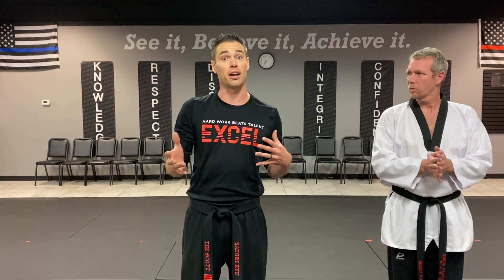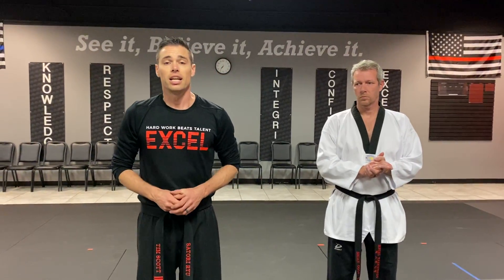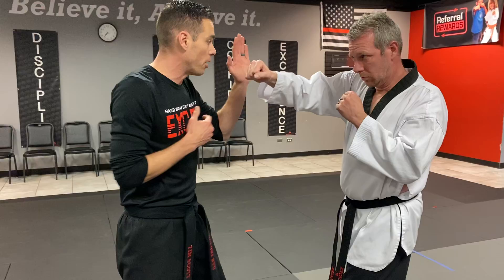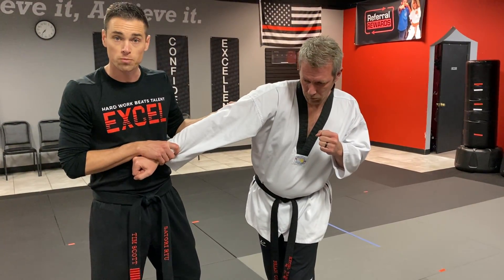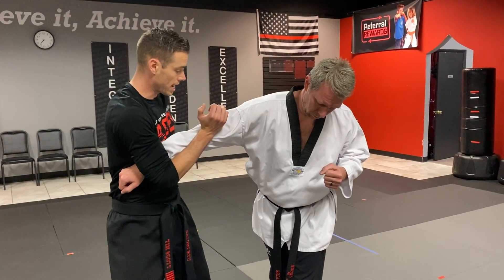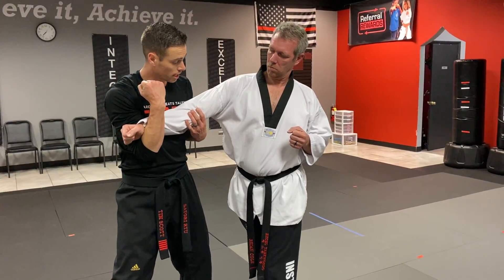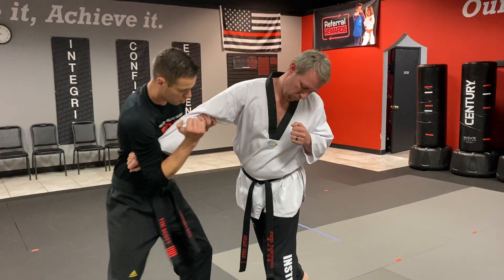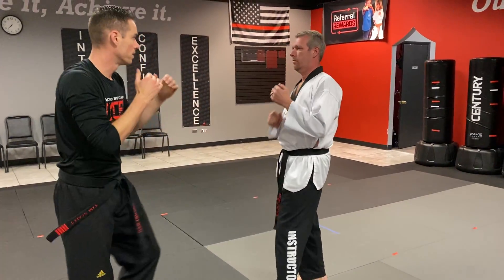GCT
Black Belts - GCT